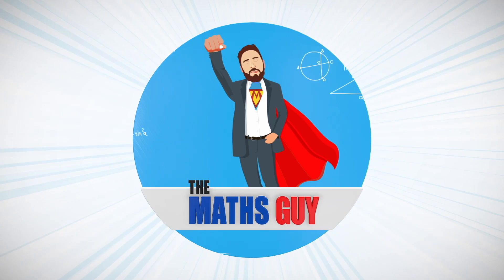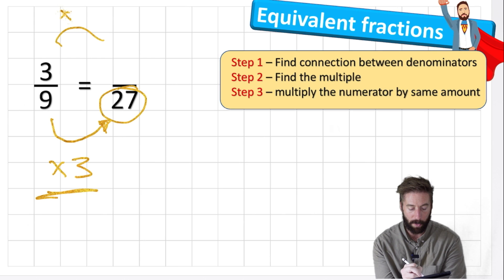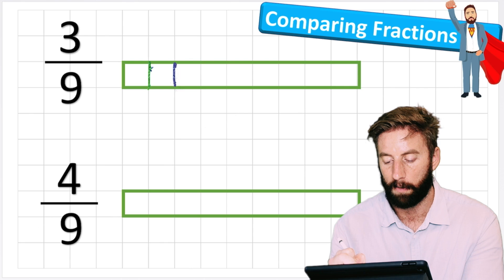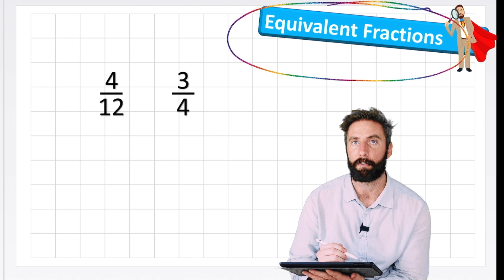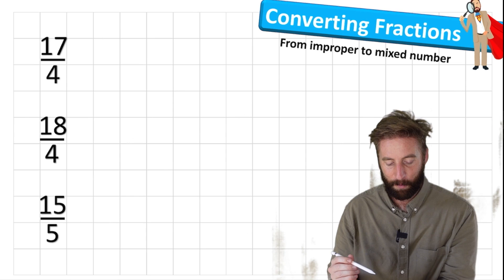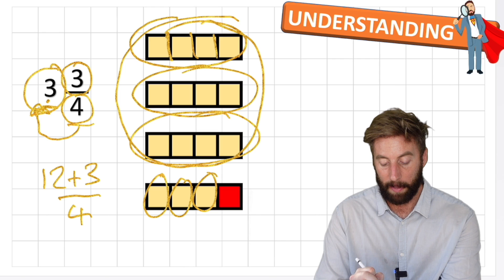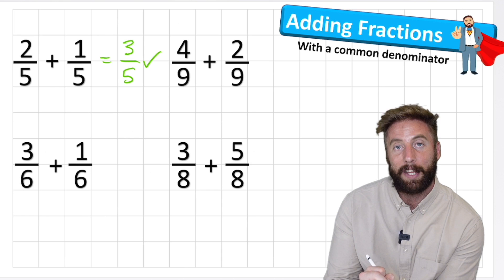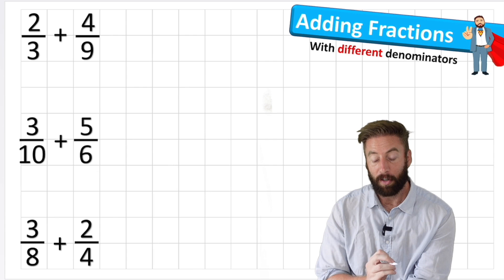Year 5 Maths Lesson Uk - FRACTIONS | The Maths Guy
Welcome back to The Maths Guy

This is lesson 4 in our 10 part lesson series to teach you everything you need to know in Year 5 Maths.

This lesson focusses on Fractions. Fractions are an essential part of Year 5 maths and play an important part of the progress you'll make in year 5

We will begin by looking at equivalent fractions, then we will look at ordering and comparing fractions before converting back and forth from mixed number fractions to improper. Finally we will finish this lesson looking at how to add fractions which will include all the skills we had in this lesson.